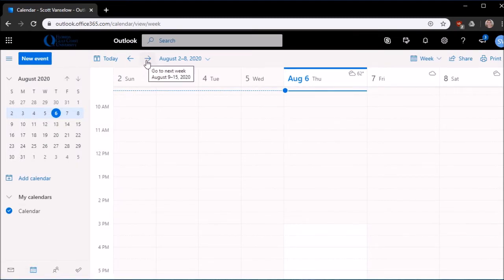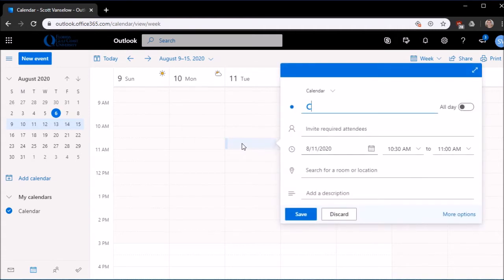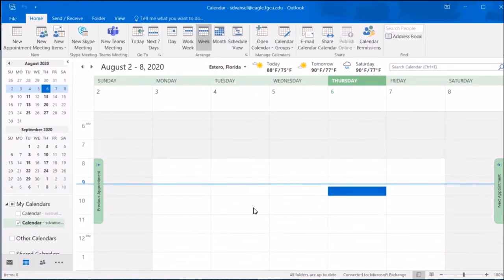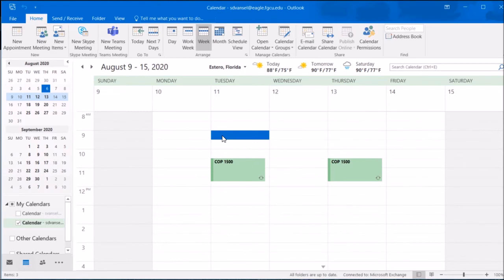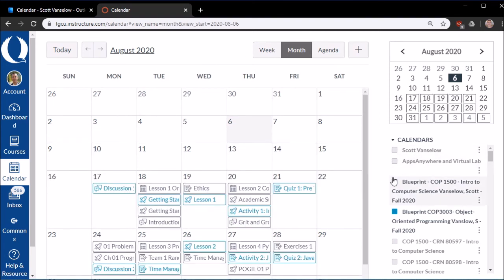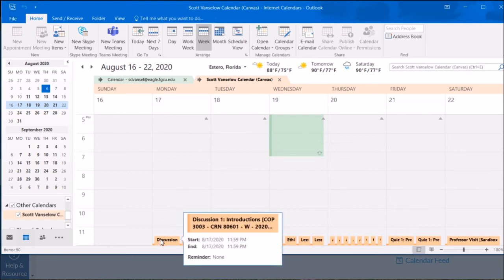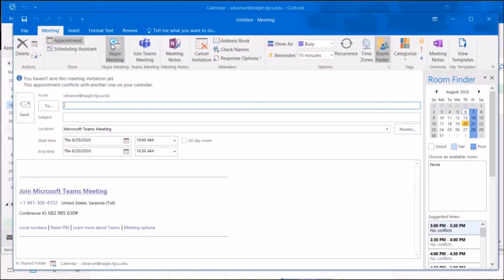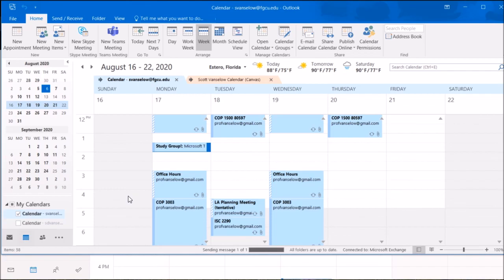Creating an Academic Calendar using Outlook